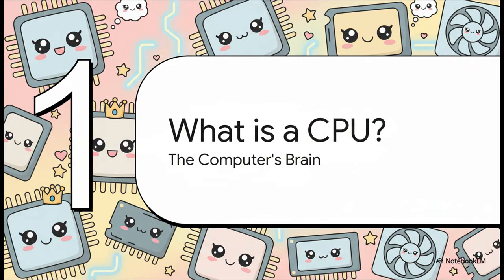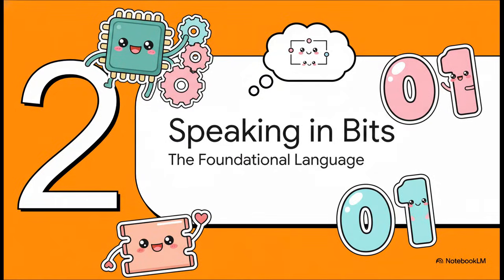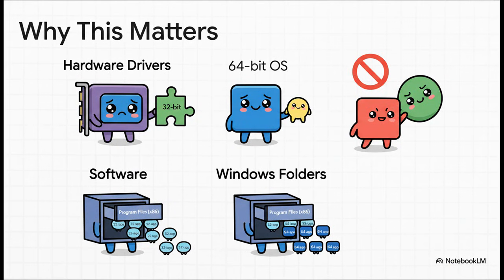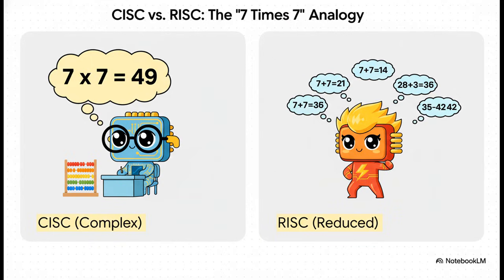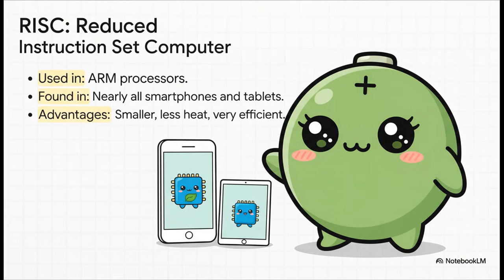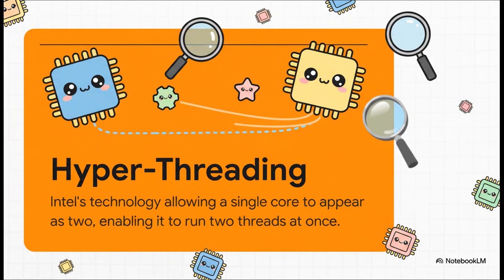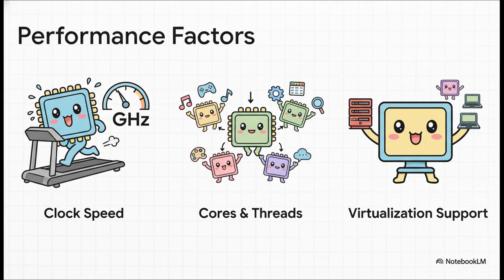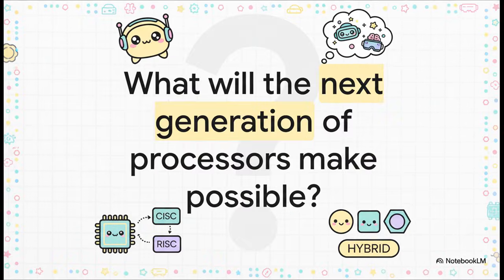CompTIA A+ (220-1201) | Ep 3: Processor (CPU)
If the Motherboard is the home, the CPU is the brain. 🐽 Welcome to Episode 3 of Kawaii IT! Today, Professor Piggy helps us decode the most complex component in your computer.

We break down how processors "think", why some are faster than others, and the big battle between Intel/AMD and Apple/ARM.

🌸 Chapter 3 Covers:
01:25 PGA vs LGA
02:00 32 bits vs 64 bits
03:15 CISC vs RISC
04:36 Processor Cores
05:12 Hyper-Threading
06:01 Measuring CPU strength

The Digital Brain: What does a CPU actually do?

Performance Factors: Clock Speed 🕒, Cores, and Threads explained (ft. a chip on a treadmill!).

Architecture Wars: CISC vs. RISC. The "7x7" analogy that makes it click instantly.

Virtualization: How one CPU can pretend to be many.

🤖 Tech Stack:

Audio/Analysis: Google NotebookLM

Visuals: Kawaii IT Style

Exam: CompTIA A+ Core 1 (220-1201)